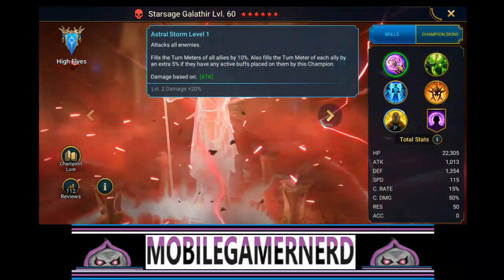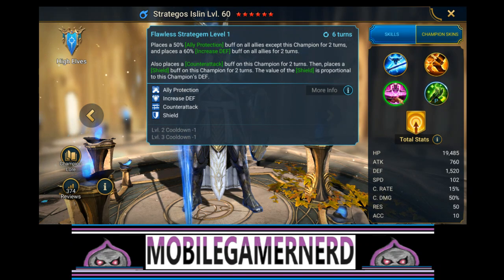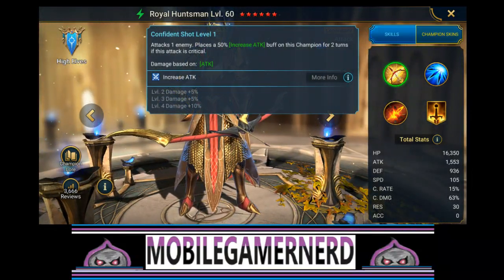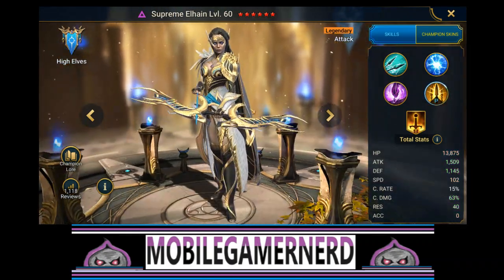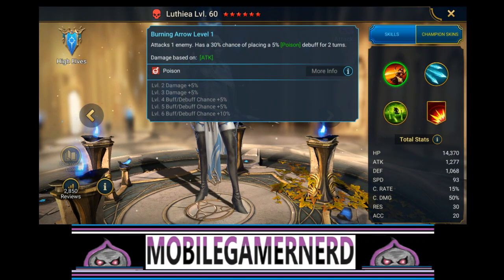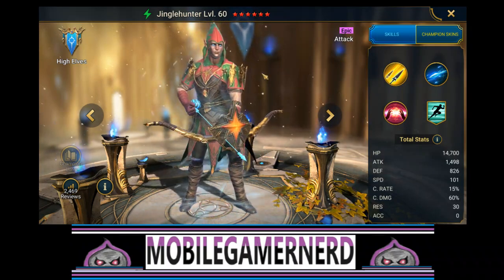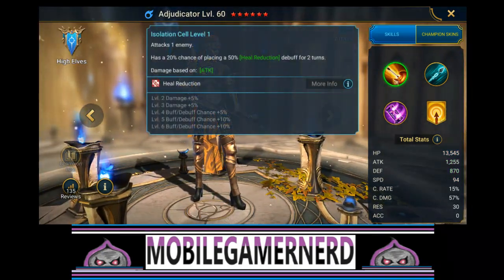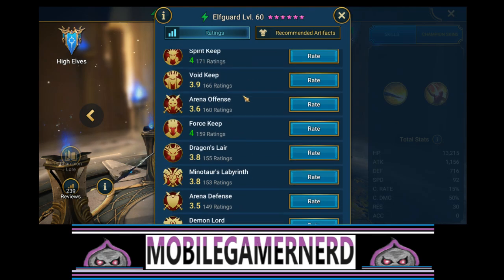High Elves Faction: Quick Overview Raid Shadow Legends F2P Mystery Shards Only.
Quick walkthrough of all heroes in the High Elves Faction